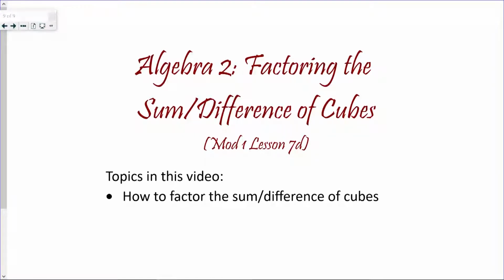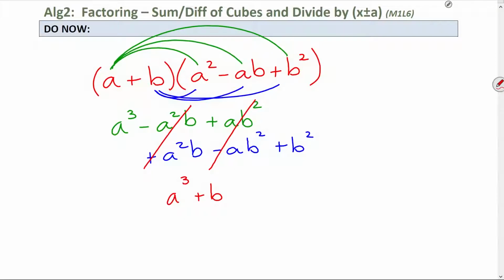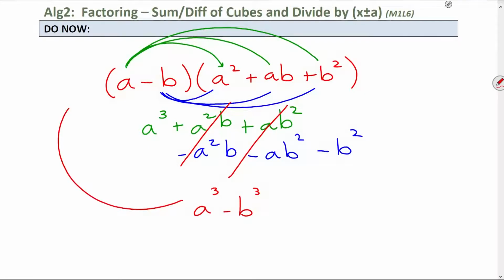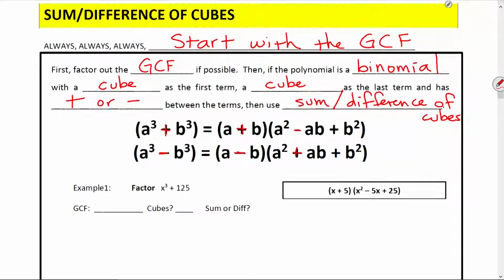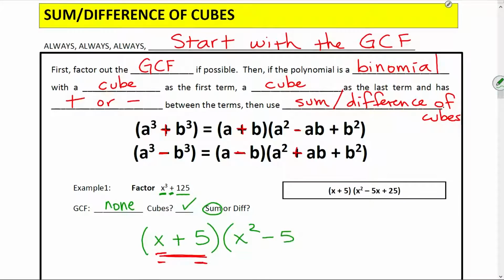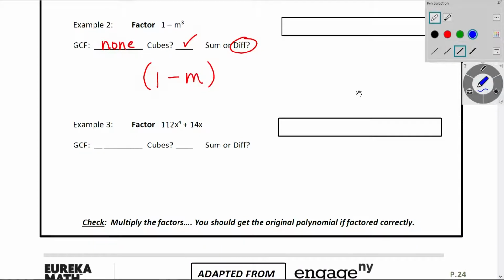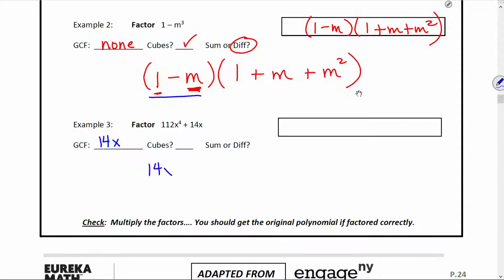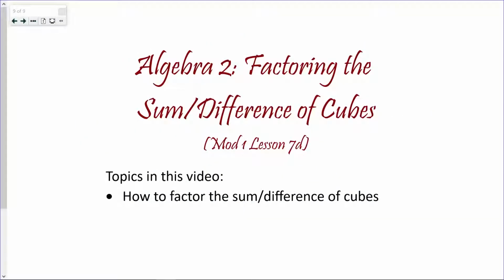Alg2 M1 L07d Sum and Difference of Cubes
This is video explains how to factor binomials that are the sum or difference of cubes.